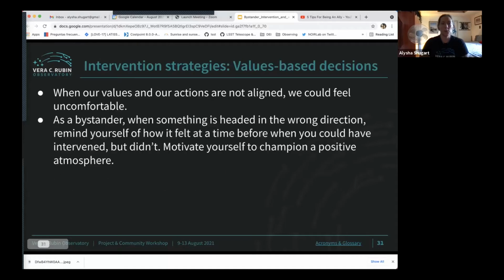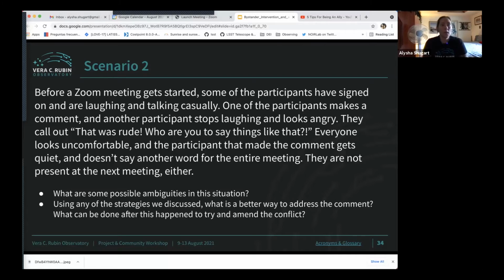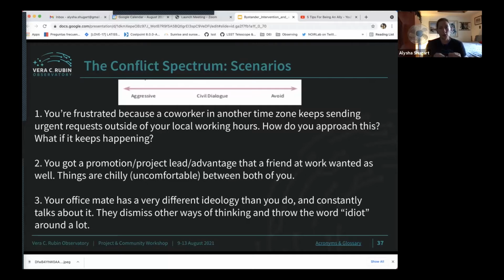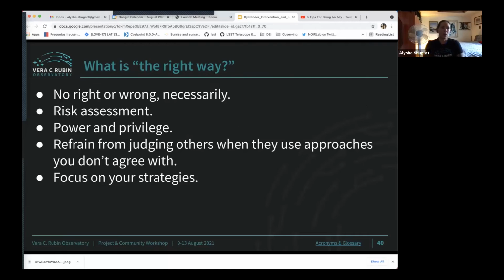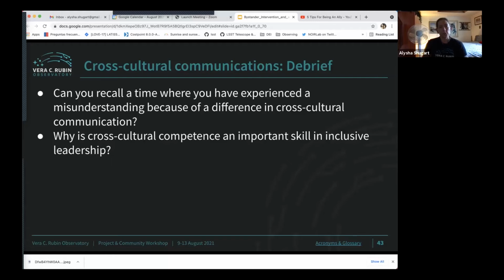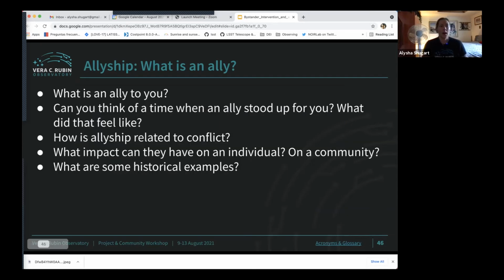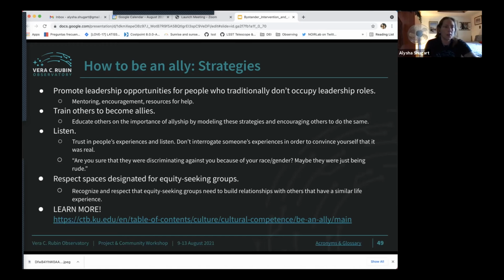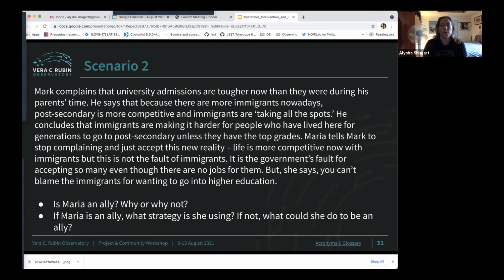Step Up! Bystander Intervention and How to be an Ally Part 2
A continuation of the session started before the break. In this interactive 2-hour workshop, participants will learn about about bystander intervention and its larger role in ally ship. “Step Up! Be a Leader, Make a Difference” is a prosocial behavior program designed by the University of Arizona C.A.T.S. Life Skills Program. This workshop targeted at professional scientists, engineers, and scientific workplace presents an evidence-based framework to remove the burden from the victims of harassment. We review the background and theories of microaggressions, the bystander effect, and social tendencies that prevent bystanders from intervening in non-emergency situations of harassment. We review the 5-step method of the StepUp! training model, and discuss how to define standards of behavior, put plans in place, and empower others to StepUp! Participants will then explore a toolkit developed by members of the Canadian Centre for Diversity and Inclusion that examines conflict generated by diversity. We will dive deeper into the relationships between personal identity and conflict, and how our world experience and background influence how we approach conflict differently. Most importantly, we will present a model of an ally, how bystander intervention plays a part in ally ship, and review the strategies on how to become an effective ally for individuals and groups that need a stronger voice.